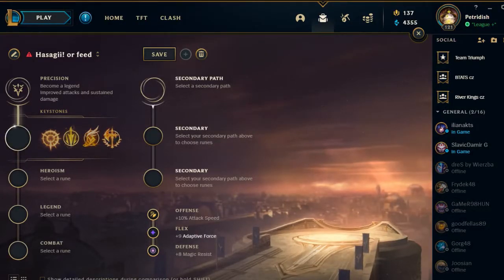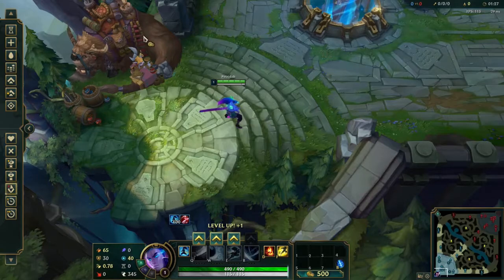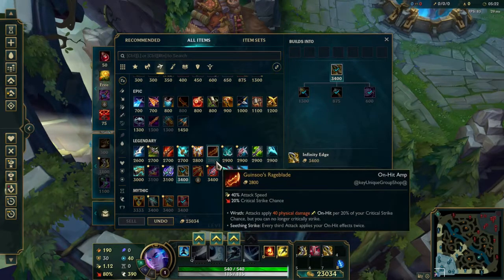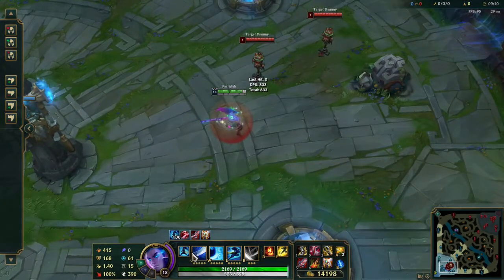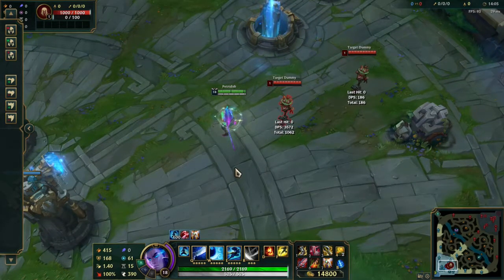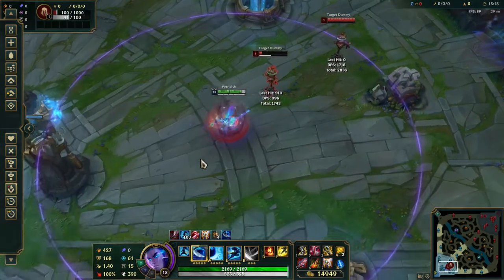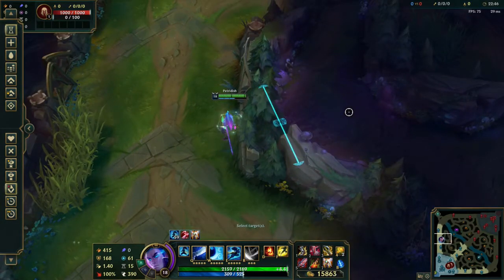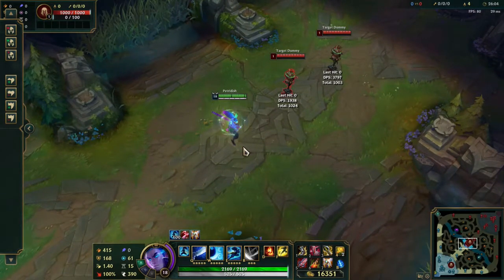Indepth Yasuo guide | Season 11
In this video I will be going over everything I can tell you about Yasuo. Just to make sure. I am not trying to act like an awesome Yasuo player, I want to give you the ability to be one.

TIMESTAMPS
0:00 - Introduction
0:28 - Runes
3:48 - Items
9:59 - Abilities
21:17 - Combos & Tips